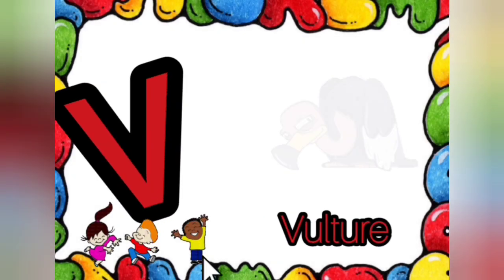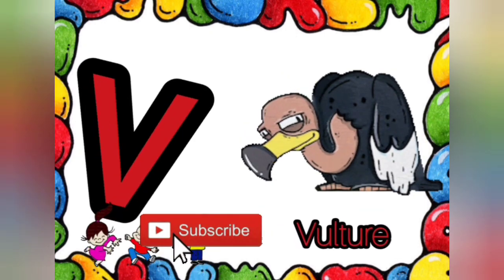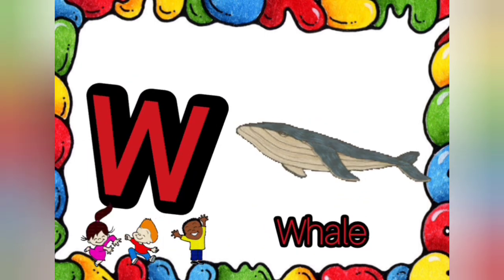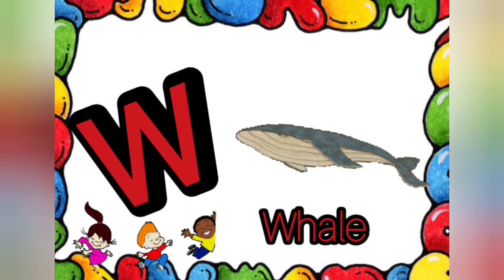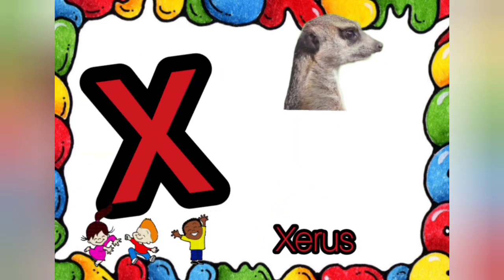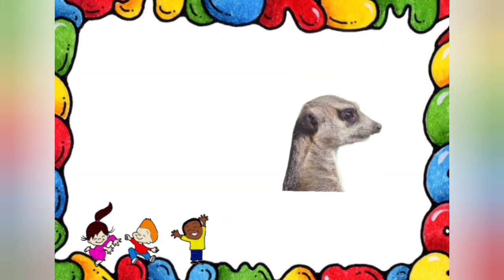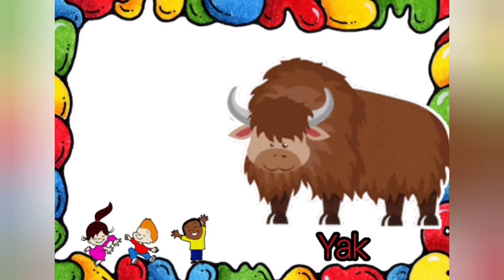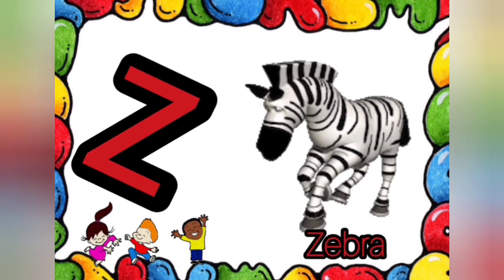Learn Alphabet with animals name